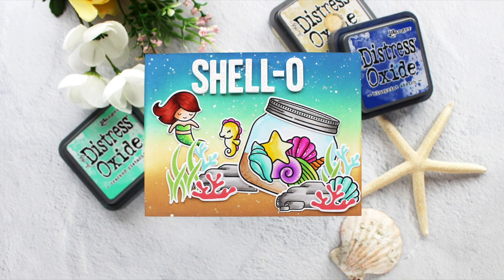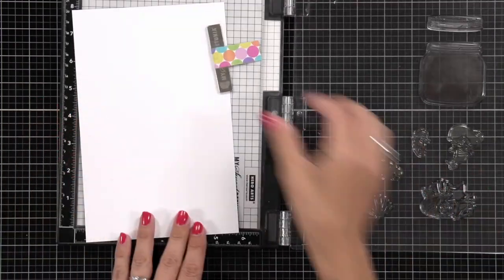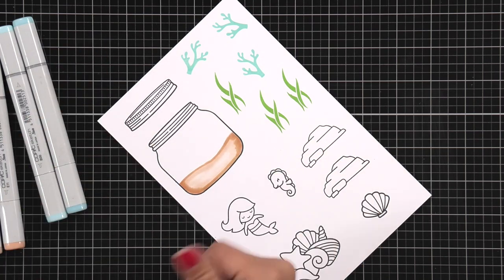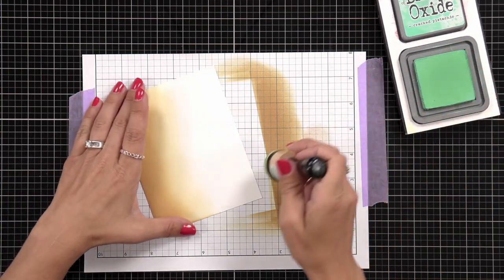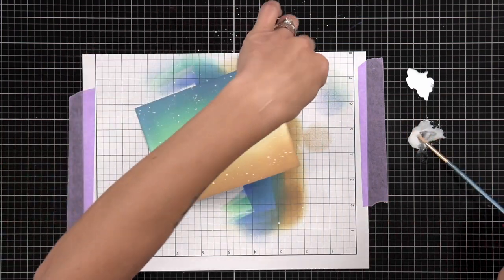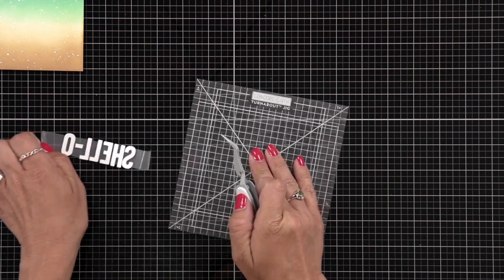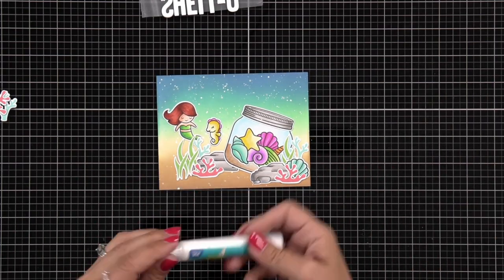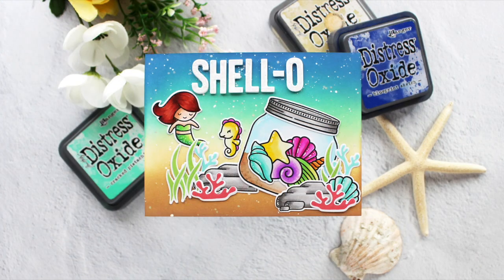Ink-blended underwater scene with Mindy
to see our products, more ideas and inspiration! In this video, Lawn Fawn Design Team member Mindy creates a colorful underwater scene using How You Bean? Seashell Add-On!

• how you bean? seashell add-on lawn cuts

• How You Bean? stamp set

• How You Bean? Lawn Cuts dies

• 80 lb. cardstock - white